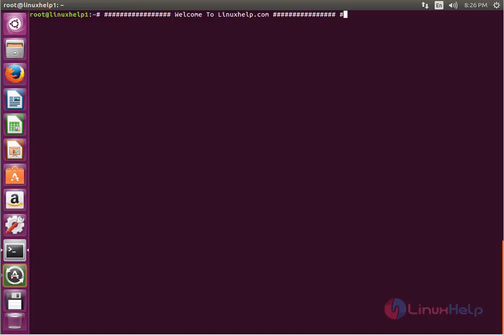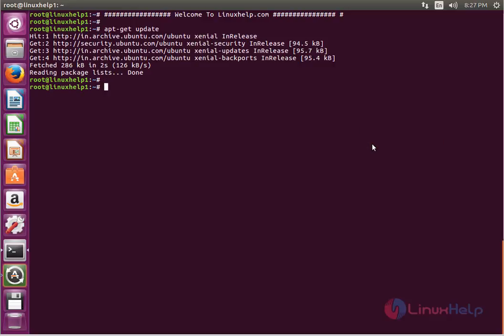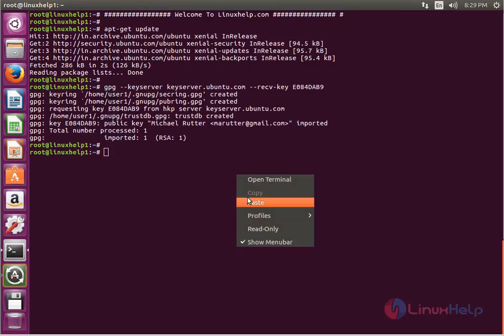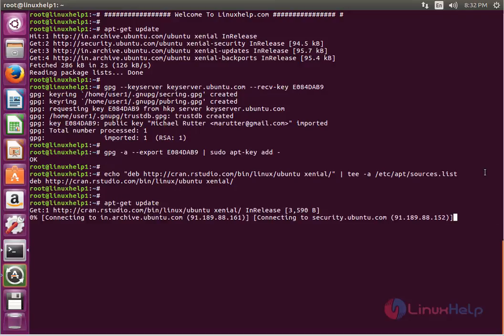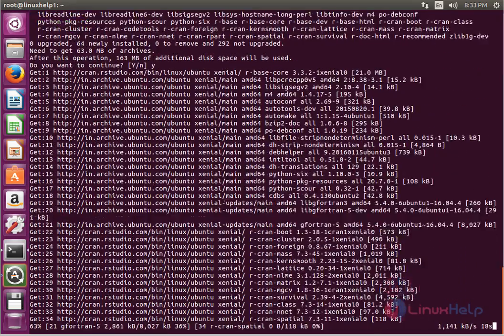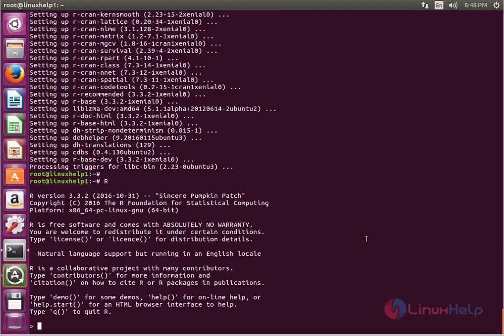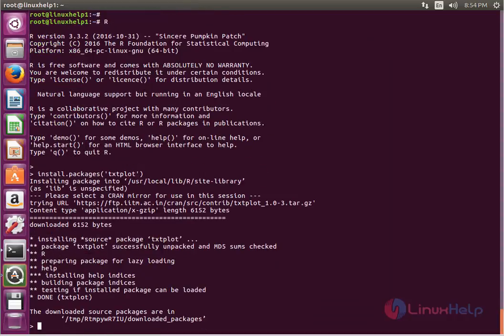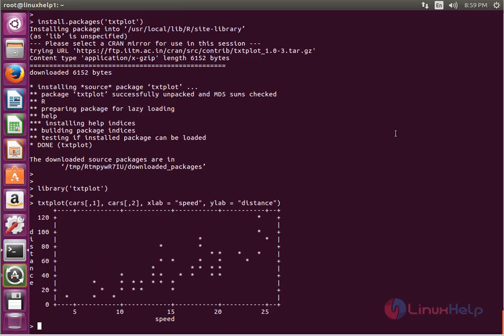How to Install R in Ubuntu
This video explains the installation R in Ubuntu- R is an open source programming language that used for statistical computing and graphics.